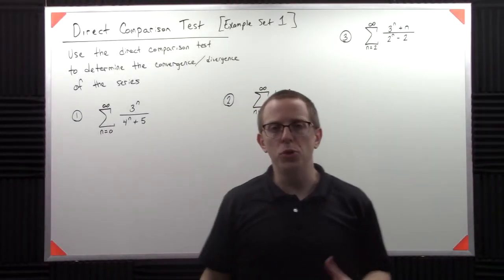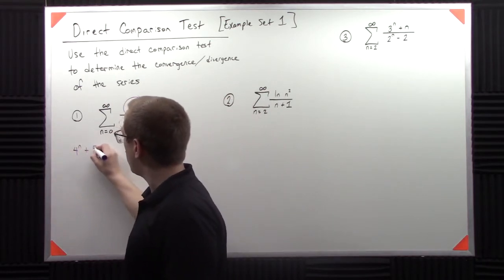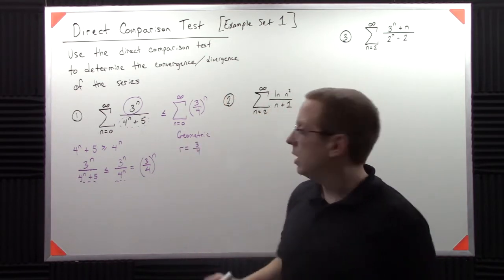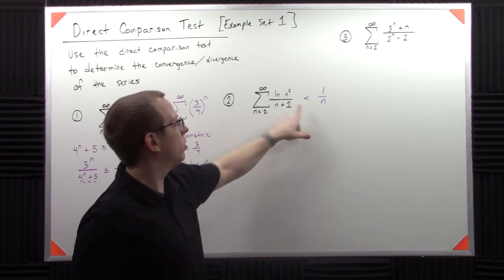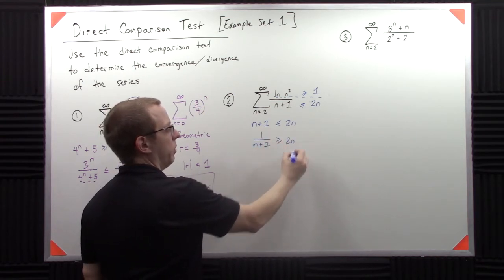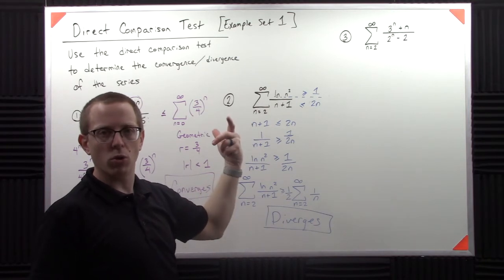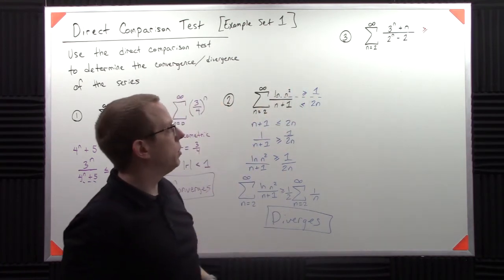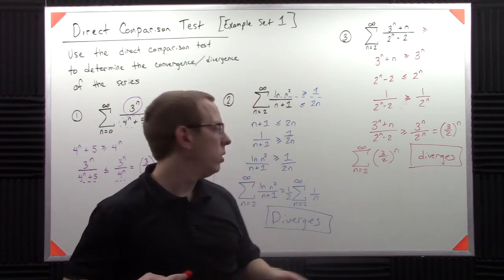09.04.02 - Direct Comparison Test [Example Set 1]